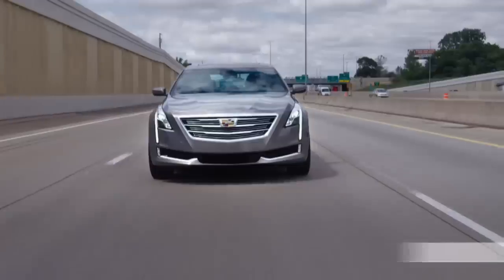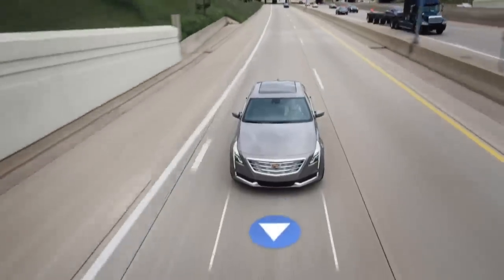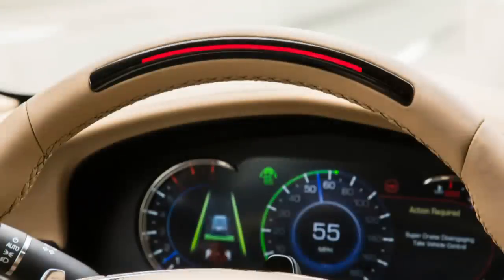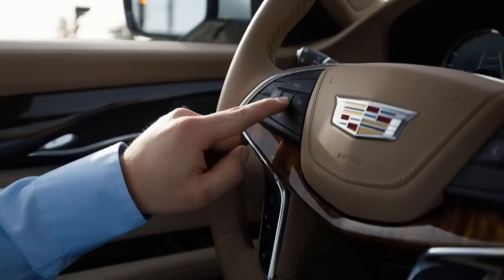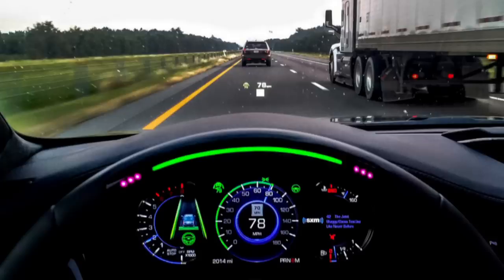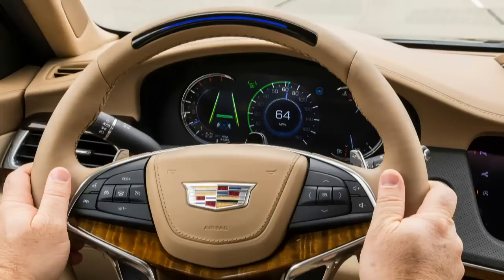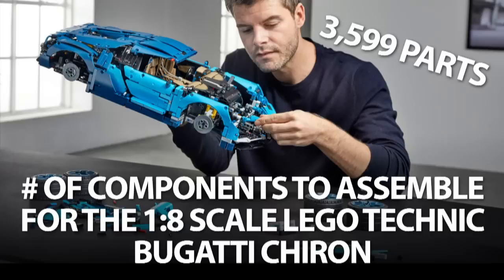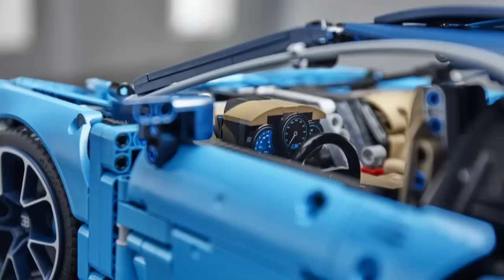Look Ma, No Hands! Here Comes Cadillac Super Cruise - Autoline After Hours 423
SPECIAL GUEST:
Jason Ditman, Chief Engineer, Cadillac Super Cruise

NEWS:
02:53 - Cadillac Super Cruise
47:07 - Doctor Data
49:30 - Waymo Buys 62,000 Chrysler Pacificas, Drives 7 Million Miles
50:32 - Sergio Plans the Future: So Long Sedans
1:00:49 - May Sales: What Happened to Ford’s SUVs?
1:07:10 - Mark Reuss Demonstrates the Value of Traction Control

PANEL:
- Stephanie Brinley, IHS Markit
- Gary Vasilash, Automotive Design & Production
- John McElroy, Autoline.tv